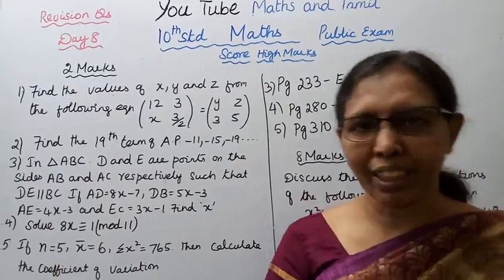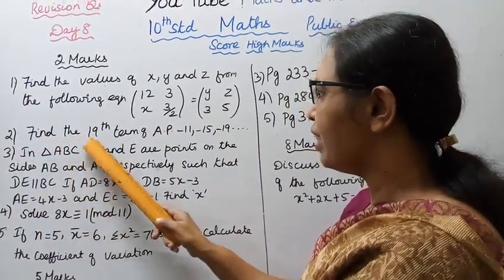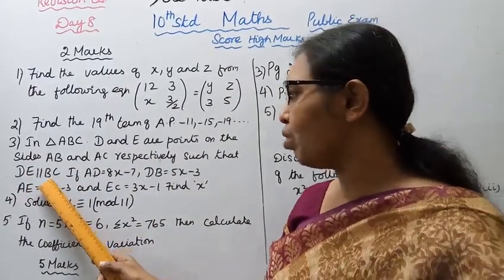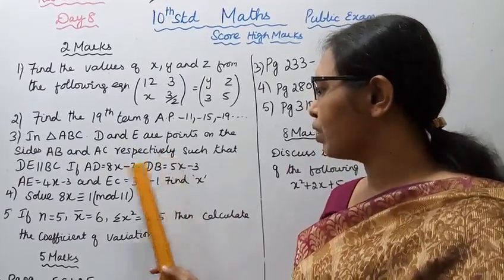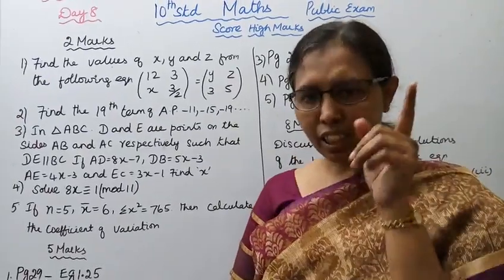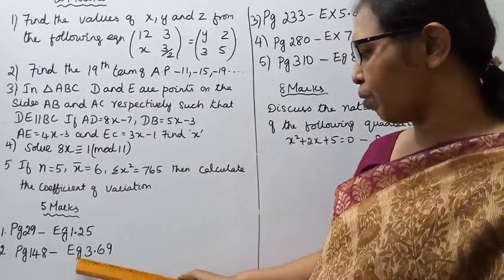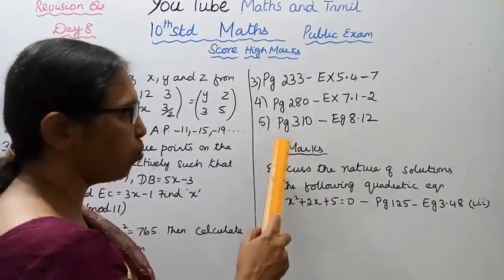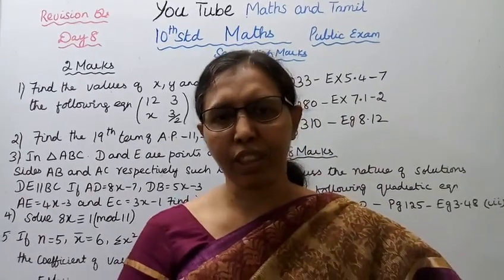T.N.Samacheer 10th std maths Public Exam Important 2, 5 & 8 Marks Revision Questions Day -8.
Dear Students,
This video Tells about that 10th std maths
Public Exam
 Score High Marks
 Important 2, 5 & 8 marks Revision Questions